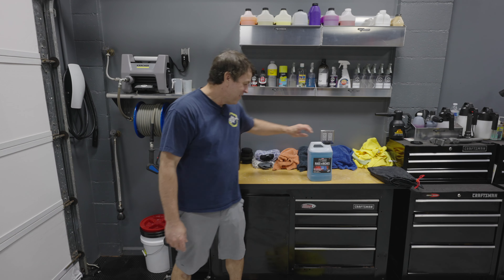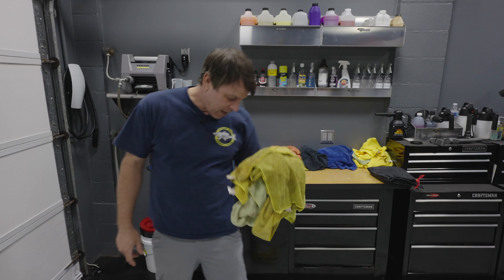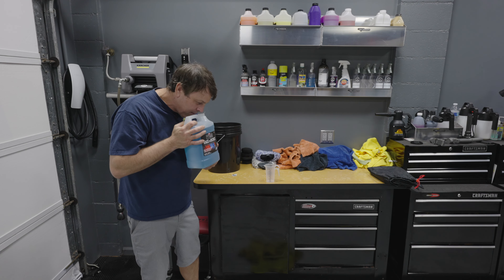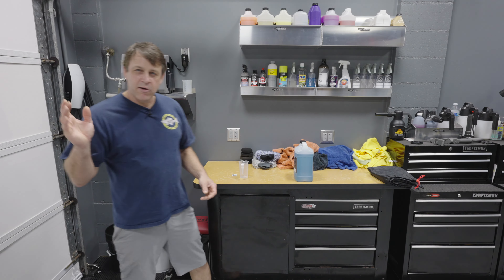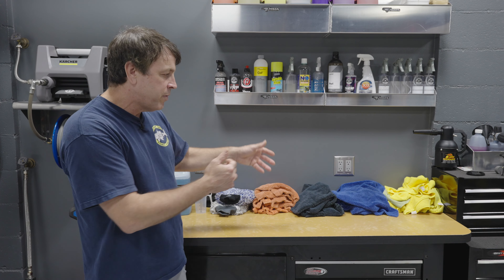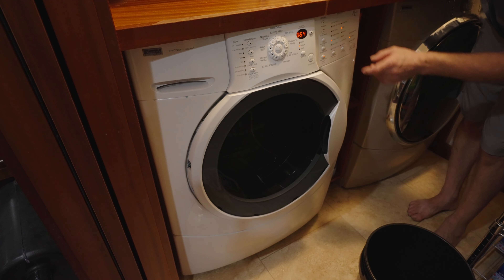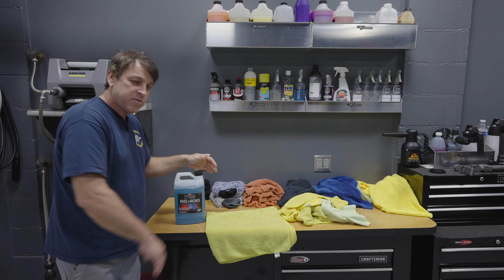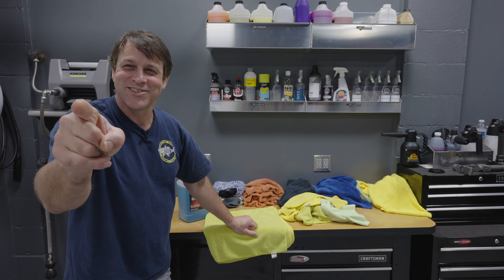HOW TO WASH AND DRY MICROFIBER TOWELS EASY & SAFE P&S RAGS TO RICHES REVIEW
Learn how to wash and dry microfiber towels without risking destroying them. There are many ways to wash microfiber towels but why not do it the right way with a product designed to clean off the modern spray sealants as well as other tough to remove products. I recently came across another great P&S detailing product Rags To Riches and was excited to try it out. It is a premium microfiber detergent. It is very important to properly care for your microfiber towels. They are expensive and we use them a lot. They are very sensitive to heat. The microfibers start to melt at aprox. 140 degrees F. After this happens they are no longer useful for auto detailing as the will scratch the paint and perform terrible.
My 2 cents on microfiber care.
Keep them off the ground and away from loose debris as the pick it up and it is very dificult to remove.
Buy enough towels so that you can separate them by the way you use them. I color seperate mine to make it easy.
Hang dry them and store them in a sac or bag until there is enough to do a wash load of sepearted microfiber towels.
Use a high quality microfiber detergent that is capable of removing modern sealants and hydrophobic products that stick to the towel over time making them perform poorly ex P&S Rags To Riches.
Dry the freshly washed microfiber towel on low heat or no heat depending on your dryer. Remember that 140 degrees is too hot and will damage the microfiber towel. Fold and store microfiber towel in a clean safe place until next use.
If you have a suggestion on a future video don’t hesitate to ask. Hitting the like button lets me know that you liked the video and I can make more like it.
00:00 INTRO
03:29 WASHING THE MICROFIBER TOWELS
08:17 FINAL THOUGHTS
Rags To Riches Microfiber Detergent Gallon
Rags To Riches Microfiber Detergent 32oz.

Or just check out the garage playlist that has all the videos and products in the whole garage.

1000 free super charger miles with any Tesla purchase